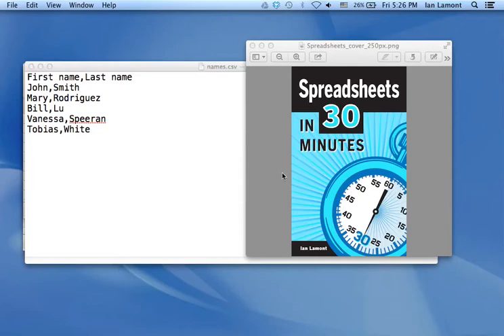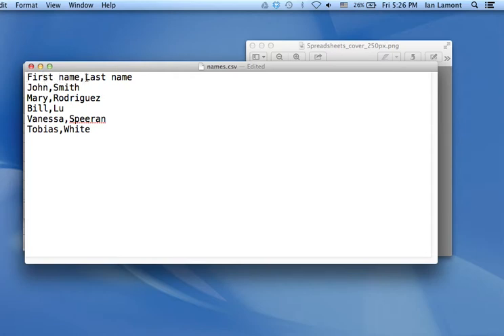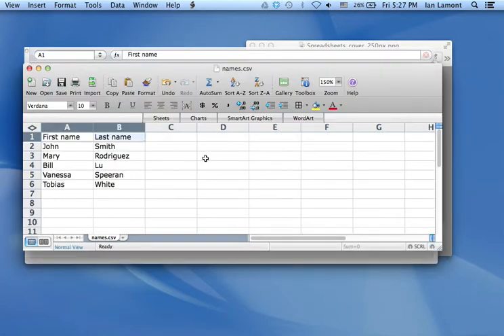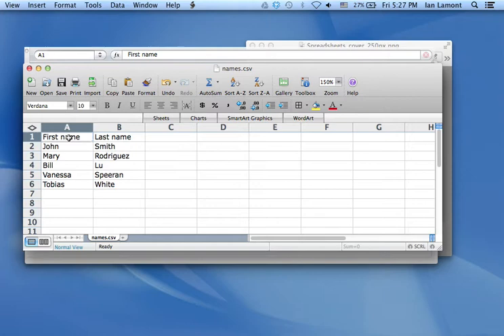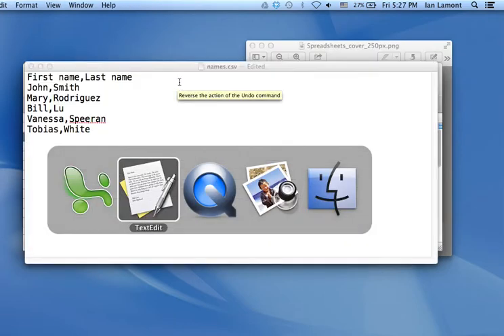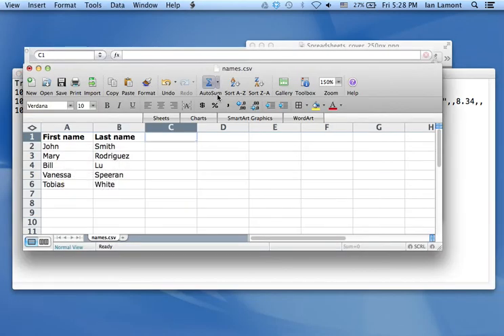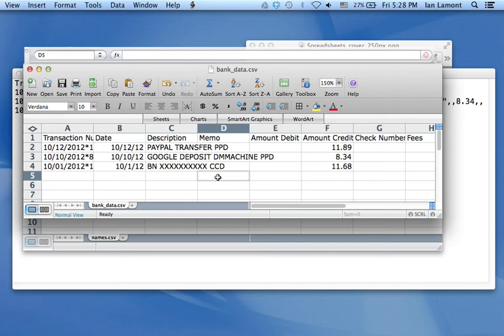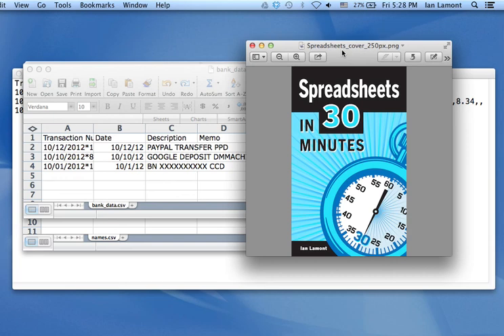How To Convert CSV Files For Excel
What are CSV files, and how can you convert them for Excel, so they can be sorted, formatted, and updated with new data? This short video (less than 3 minutes) explains the basics of comma-separated value files and how to use them in Excel. The narrator is the author of Excel In 30 Minutes, available . Press the icon in the lower right-hand corner of the screen to see the video in all of its full-screen glory.

Also, "Likes" are greatly appreciated. Thank you!